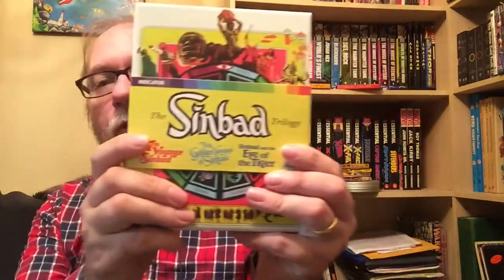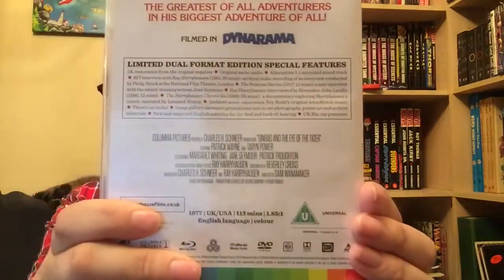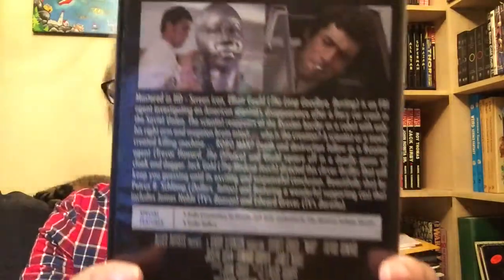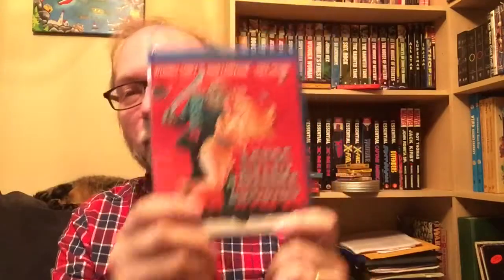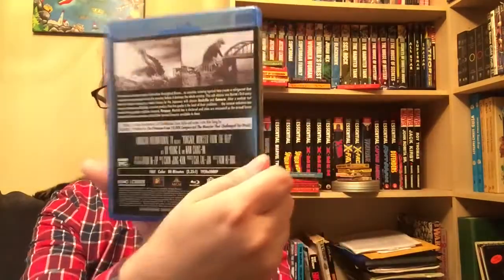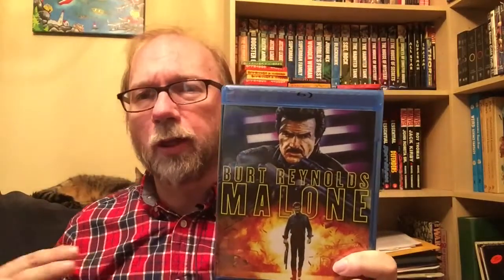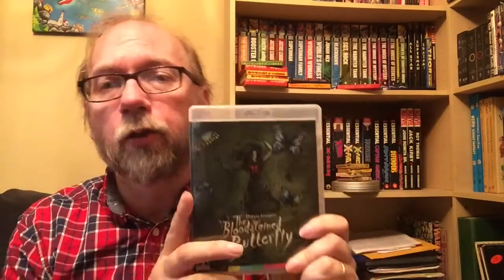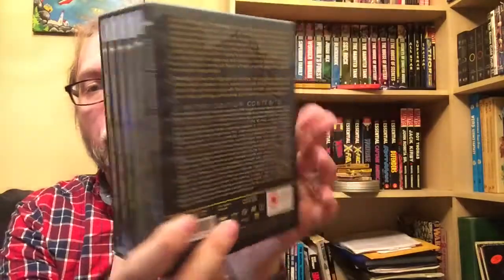Summer Haul- Arrow/Kino/Indicator